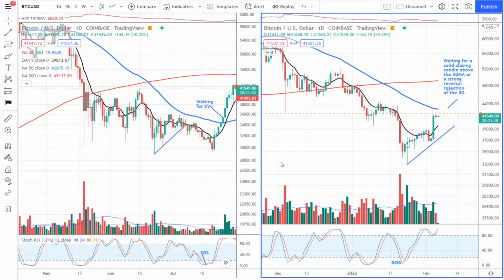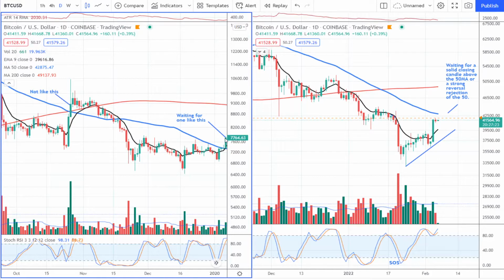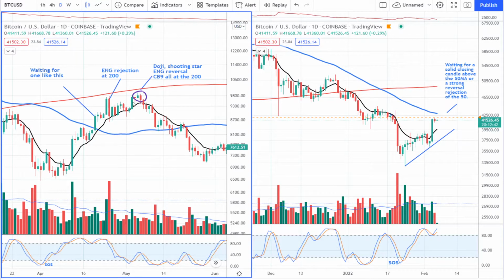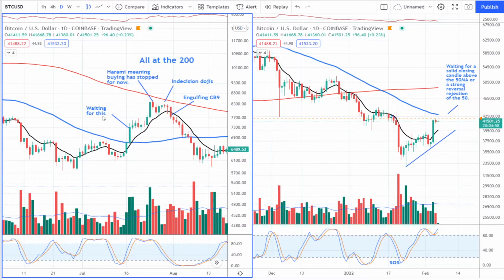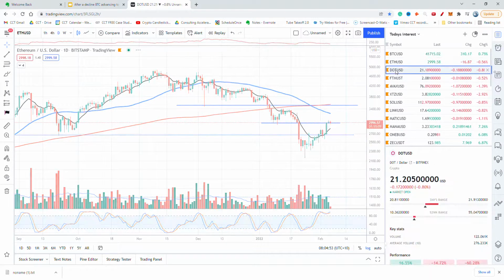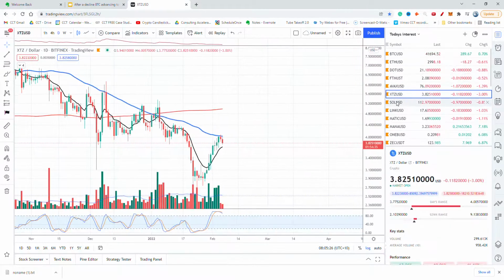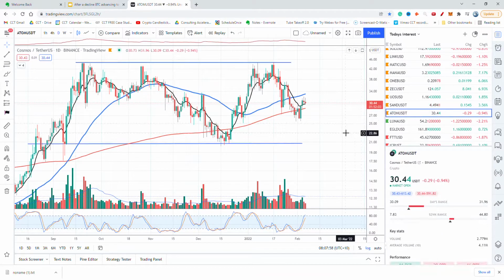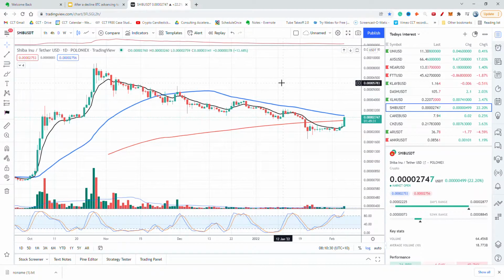Bitcoin history, and what we should expect now.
Here is a quick look at Bitcoin and the crypto market. After a strong advance we have reached resistance, a look at history should give an idea on what to expect next and how we can position ourselves for what could happen.